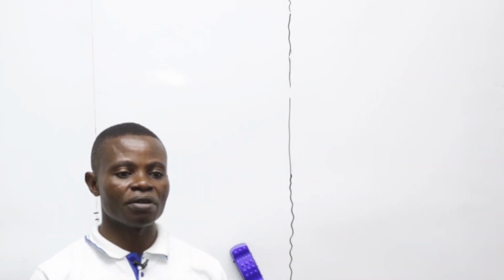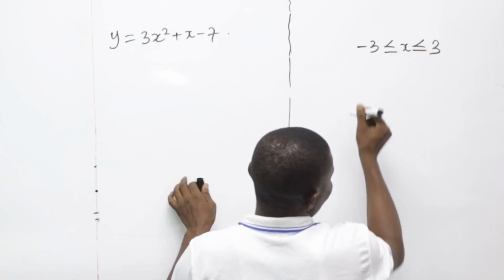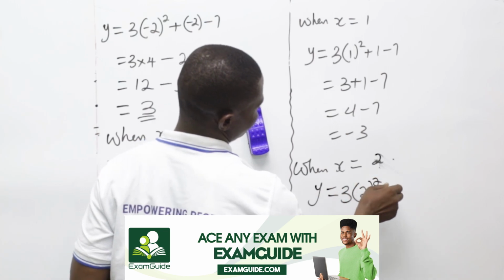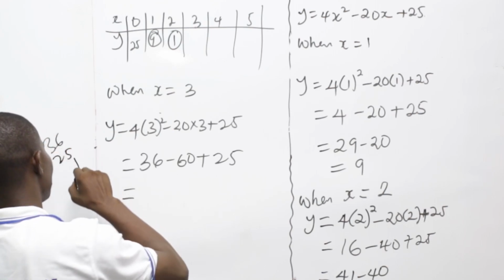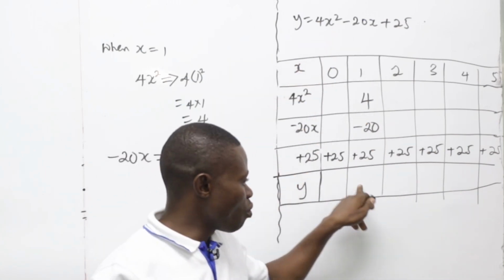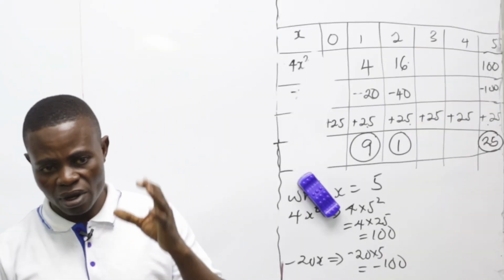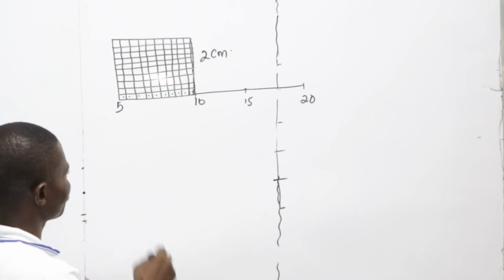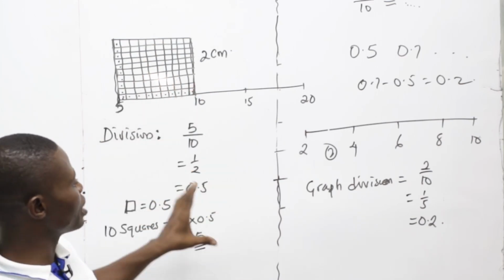EQUATION PART 3 | MATHEMATICS | EXAM GUIDE | LEARNING HUB |ZIGMATECH CONSULT LIMITED | EXAMGUIDE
GRAPHICAL METHOD OF SOLVING QUADRATIC EQUATION
GRAPHICAL METHOD OF SOLVING SIMULTANEOUS EQUATION